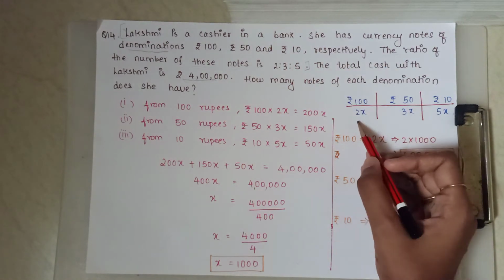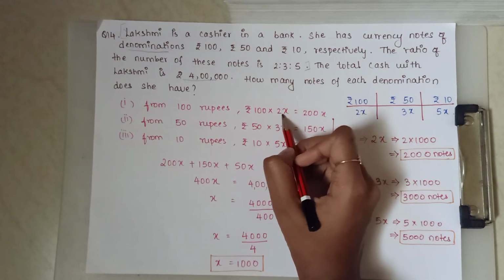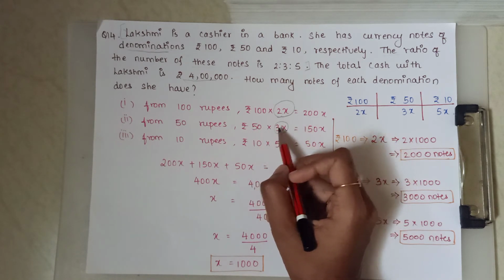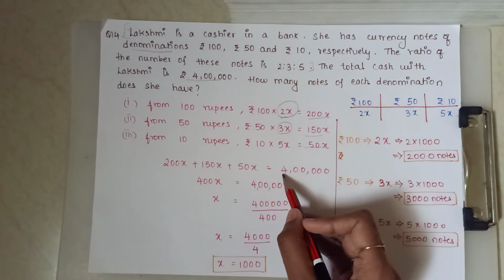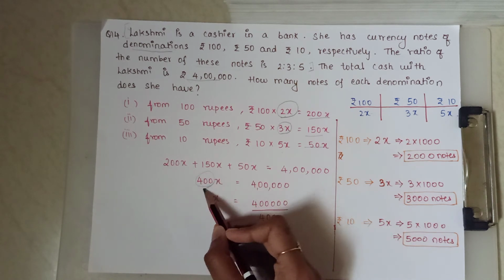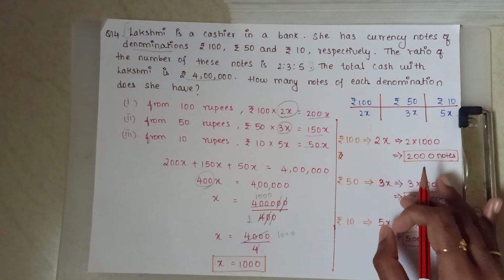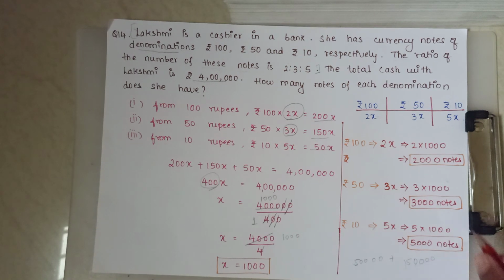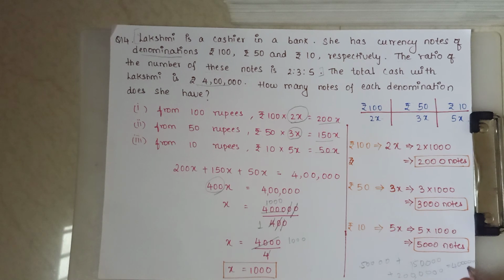chapter-2 : Linear equations in one variable | CBSE NCERT 8th-mathematics | EXERCISE 2.2 [Q13 & Q14]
Linear equations in one variable- solution for exercise 2.2(13th & 14th sum)

Linear equations in one variable- solution for exercise 2.2 (11th& 12th sum)
click the below link and watch

If you have missed the previous video EXERCISE 2.2   (9th & 10th sum)

If you have missed the previous video EXERCISE 2.2   (7th & 8th sum)

If you have missed the previous video EXERCISE 2.2   (5th & 6th sum)

If you have missed the previous video EXERCISE 2.2   (3d & 4th sum)

If you have missed the previous video EXERCISE 2.2   (1st & 2nd sum)

If you have missed the previous video( EXERCISE 2.1)

if you have missed the introduction class for linear equations in one variable